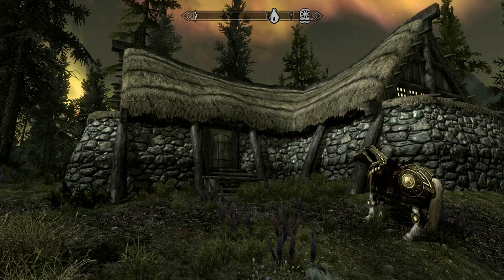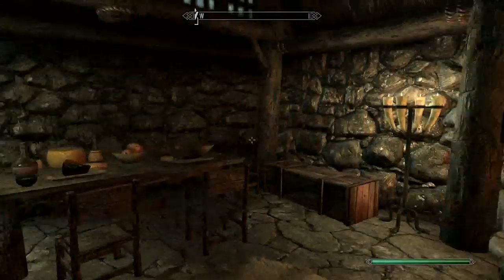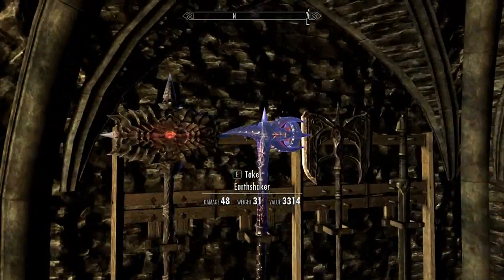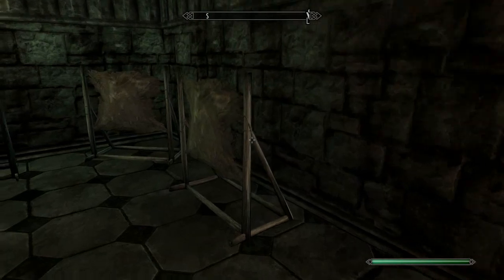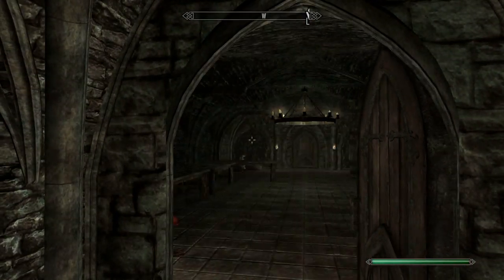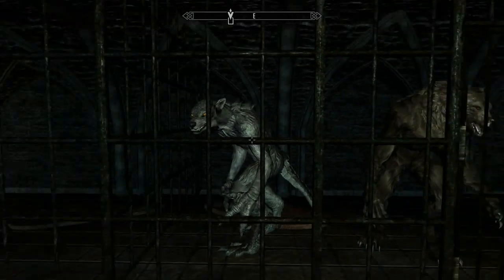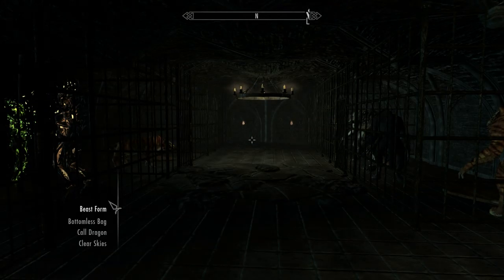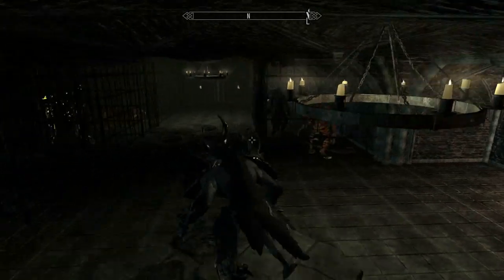Skyrim Mod: Half-Moon Vampire Lair, Werewolf Lord Armor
My first Skrim mod review.

USE WITH THIS MOD